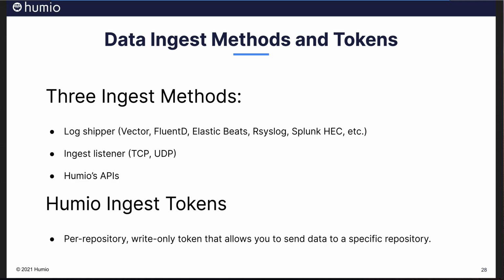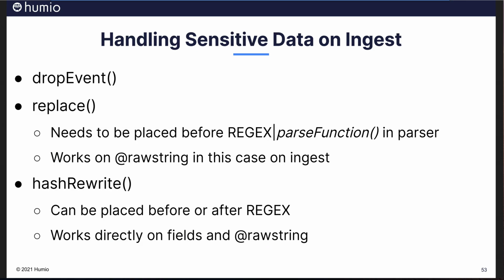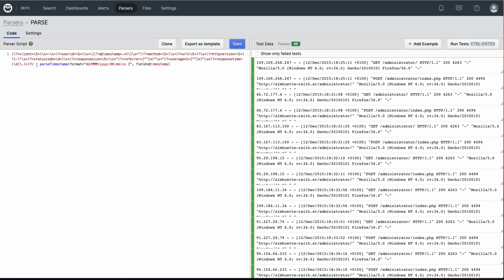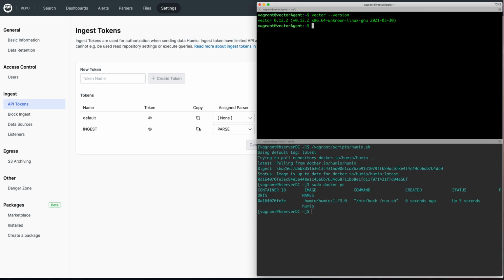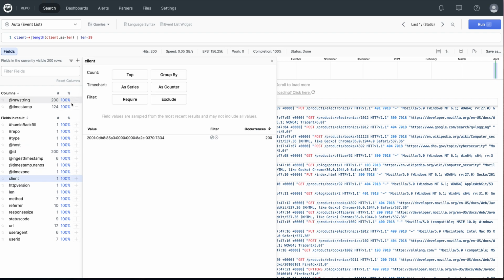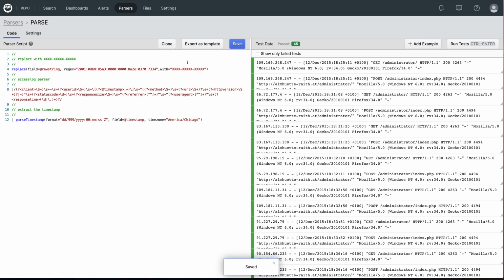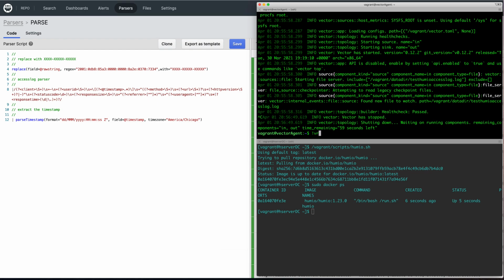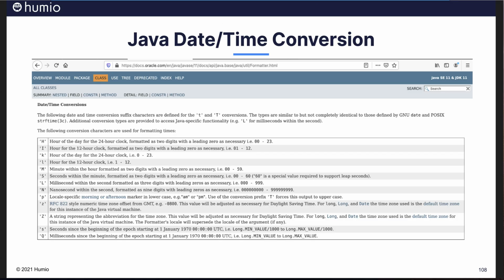Intro to Humio - Ingesting Data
This video will get you started on ingesting data into Humio using a data shipper.  It will also walk you through an iterative onboarding scenario and suggest ways of handling data that may contain sensitive informatioin